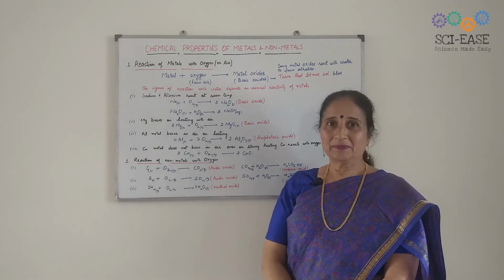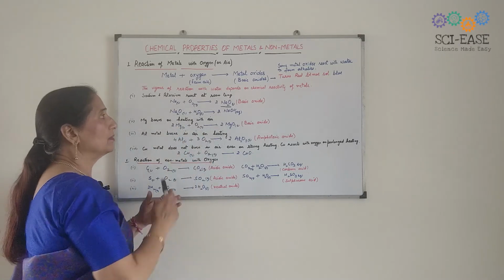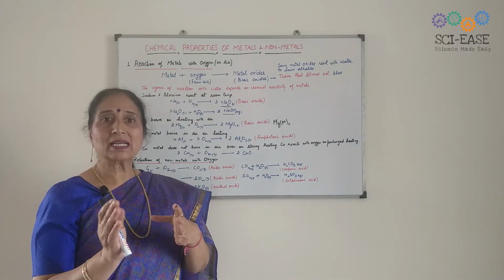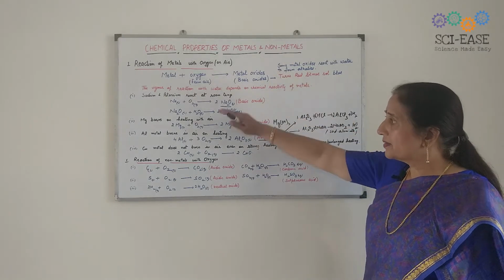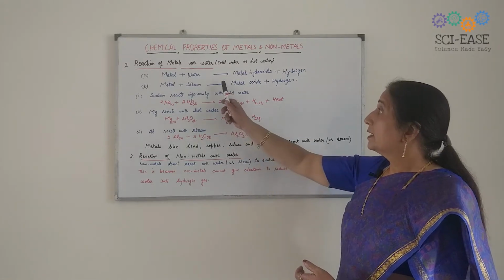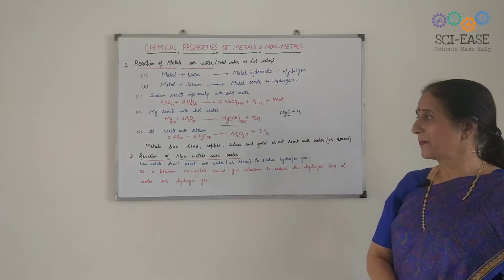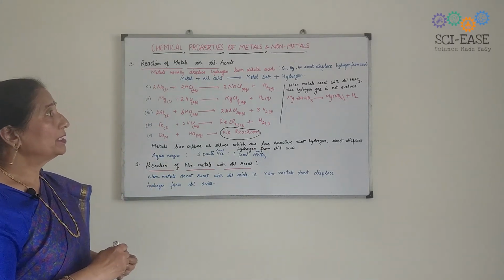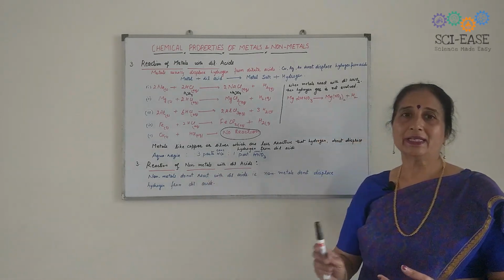Metals & Non Metals | Chemistry | Chemical properties (4/8)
The video explains in detail three chemical properties of metals and non-metals while explaining the difference between them.